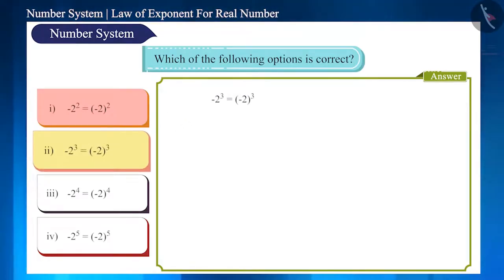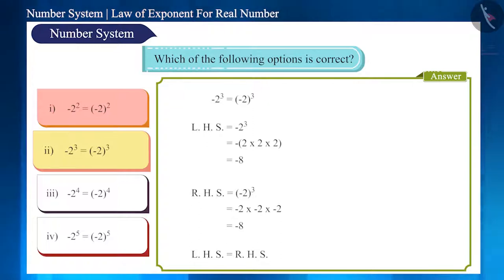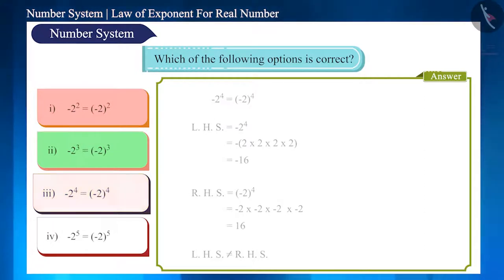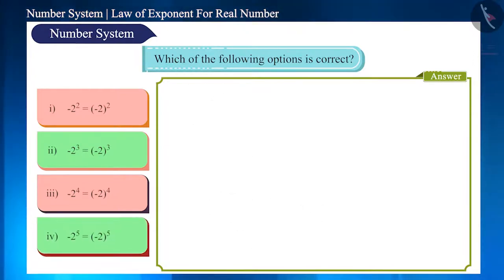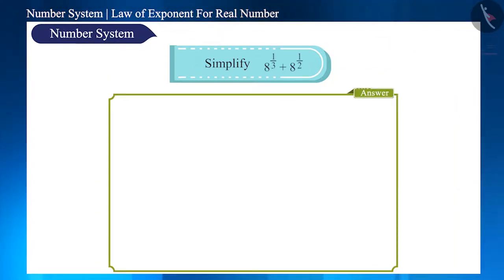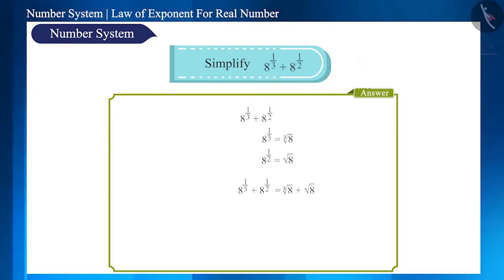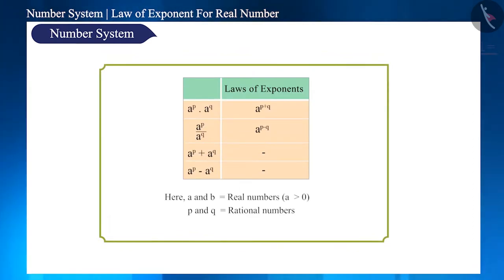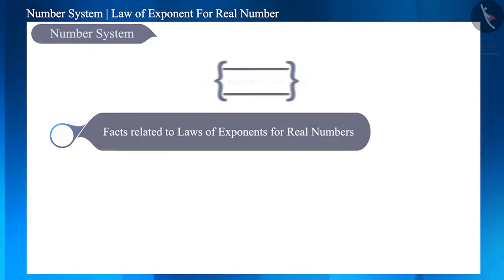Laws of Exponents for Real Numbers | Part 3/3 | English | Class 9